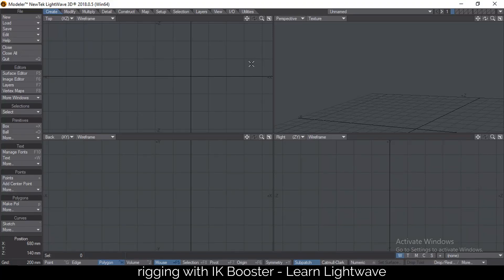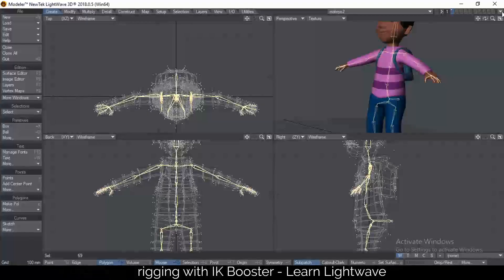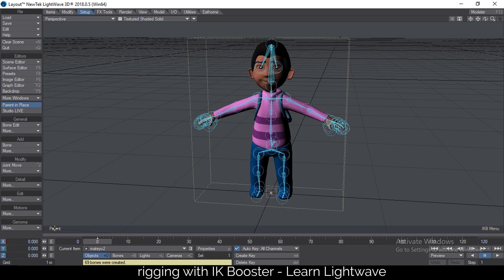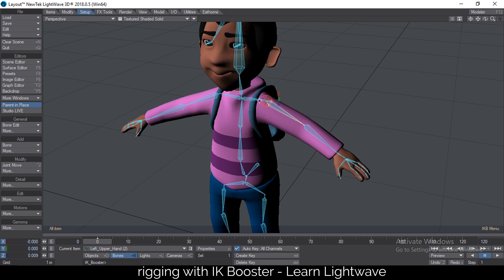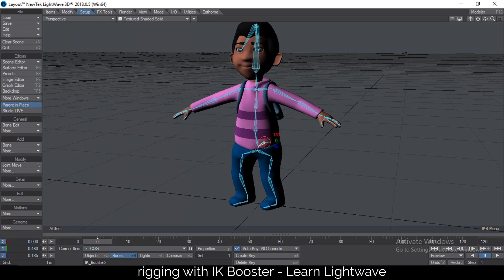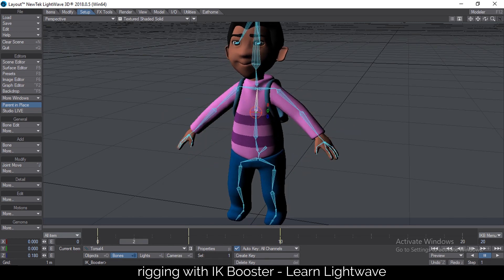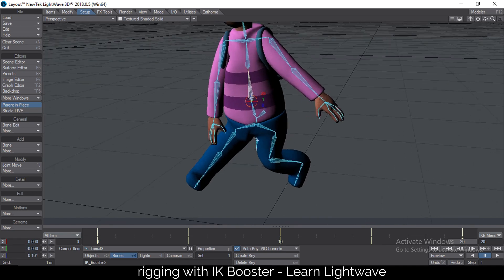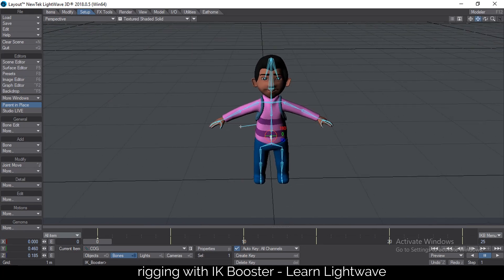Easy Character rigging with IK Booster | Lightwave 3D Tutorial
how to rig your character very quickly